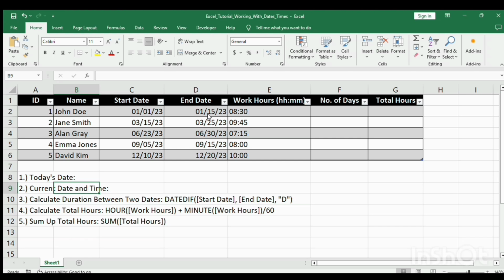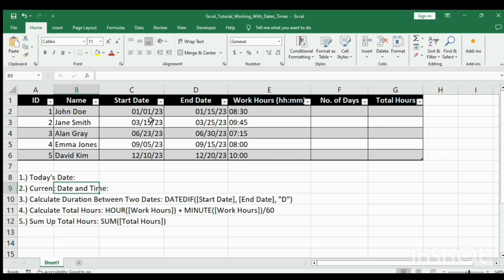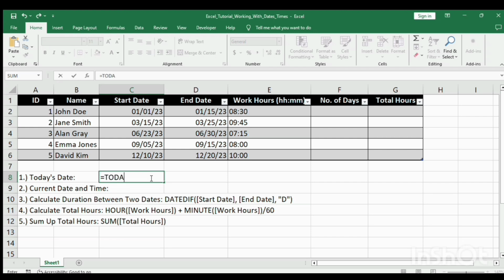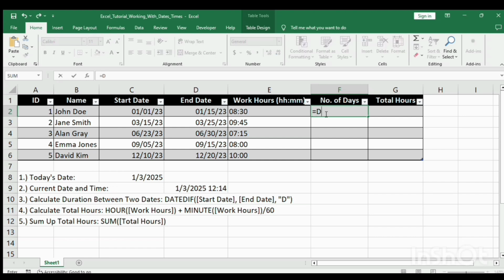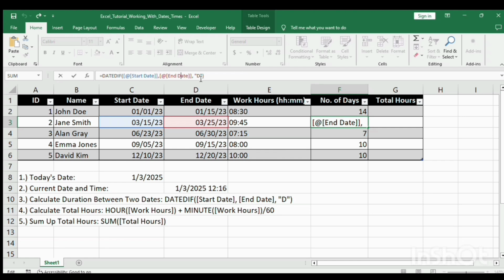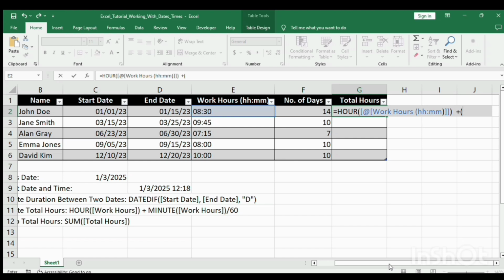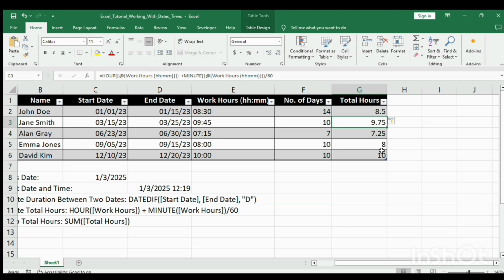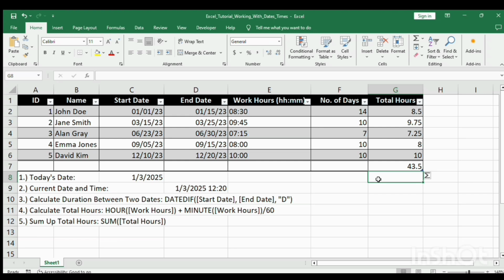DAY 5 WORKING WITH DATE AND TIME